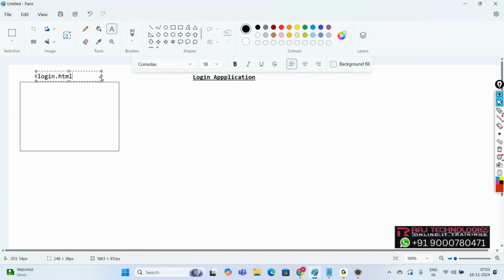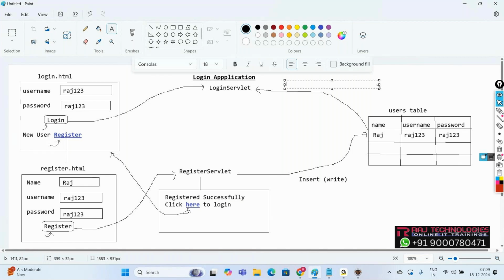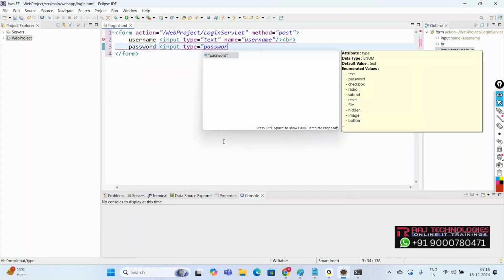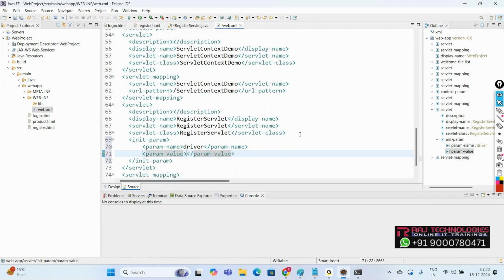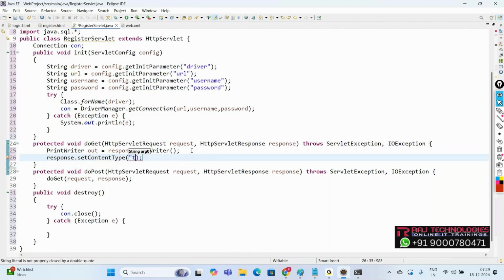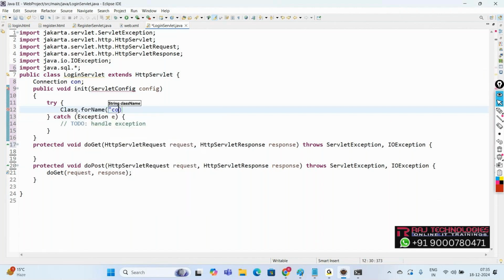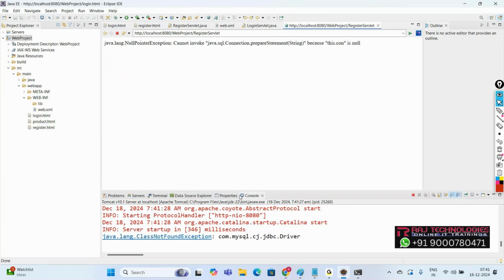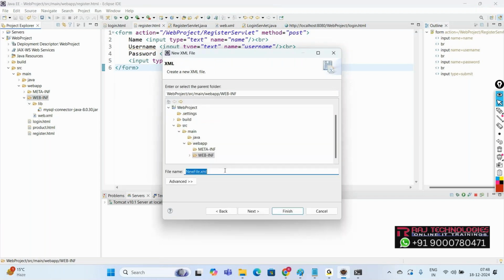Session - 34 | Java Full Stack Developer Course | Login Application using Servlets